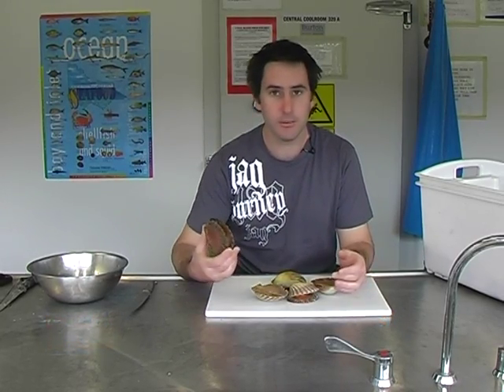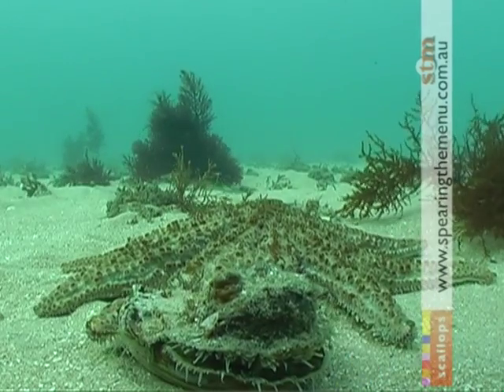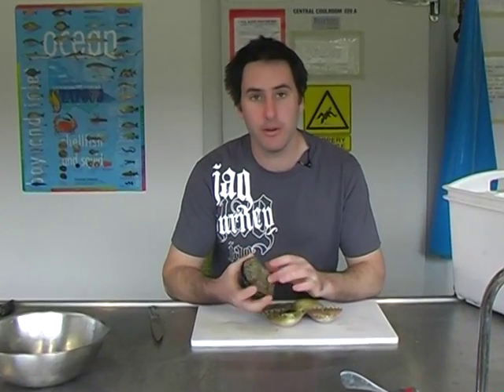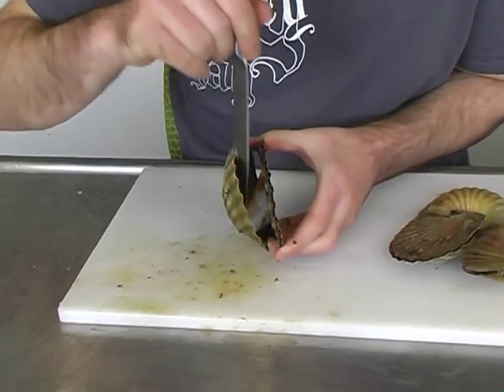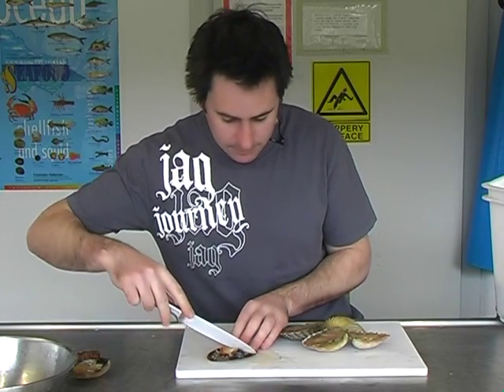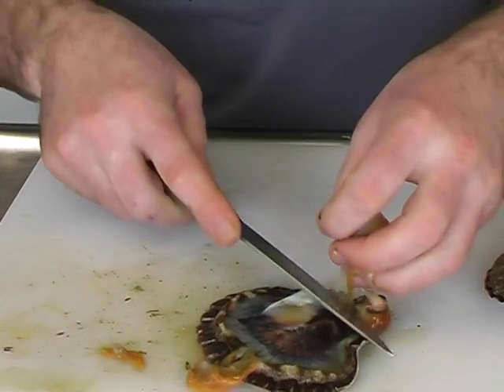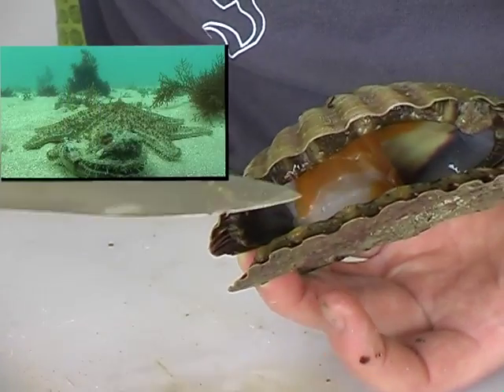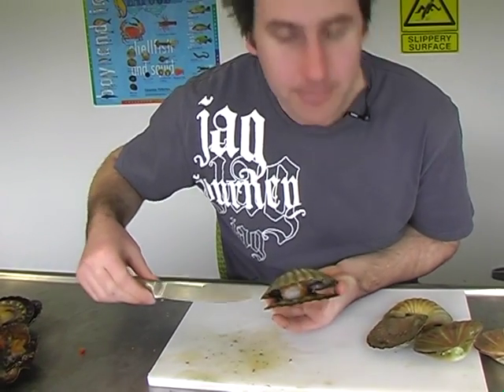Cleaning Scallops, STM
Andy Hallam Reporting: Who better to give you the drum on cleaning scallops than a Fisheries Biologist? Kyne, from the Spearing the Menu Team shows us  how its done.